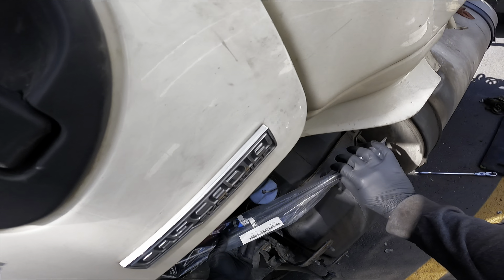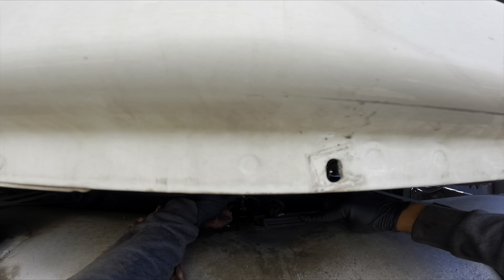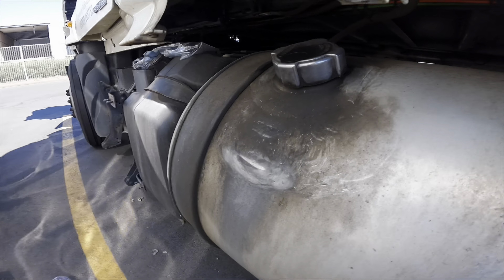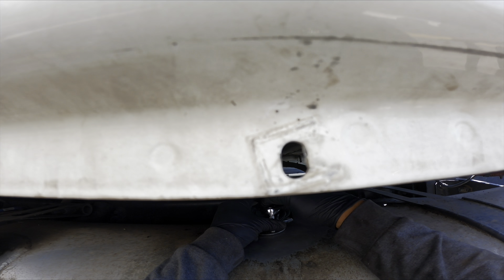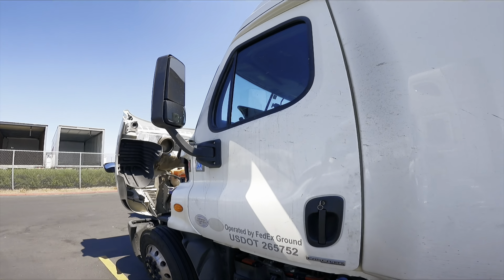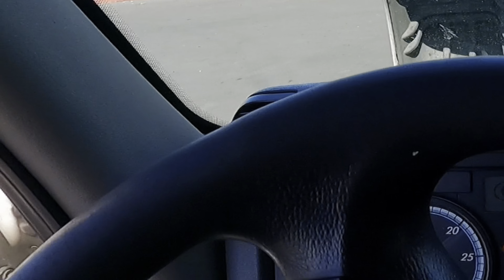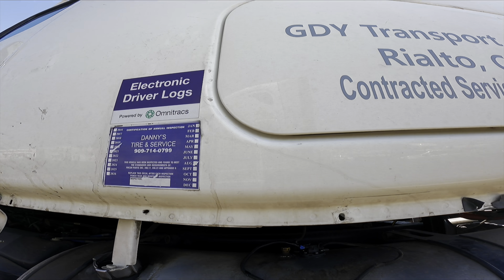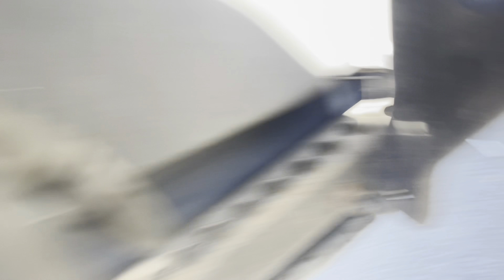Fuel metering unit | Diesel Diaries ep. 008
On todays episode of “Fix It Yourself!” 😅😅
On a serious note here’s a quick one I put together to mostly try out the new POV with the GoPro. Let me know what y’all think! As always, thank you guys for the support!!

Music prod. by:

Itzthaduke
Fire flyz